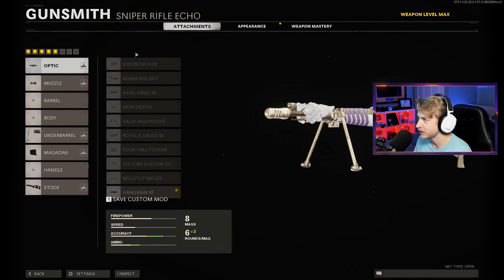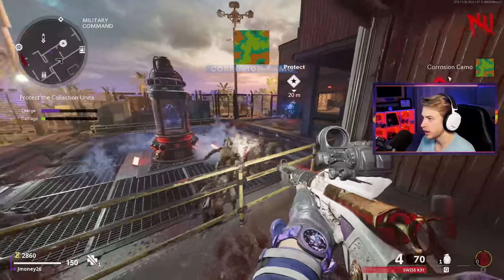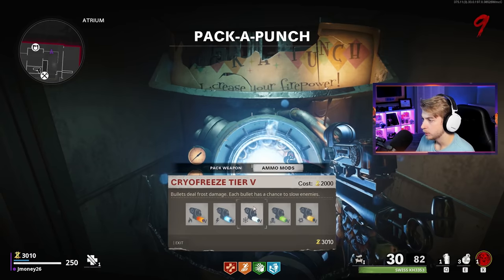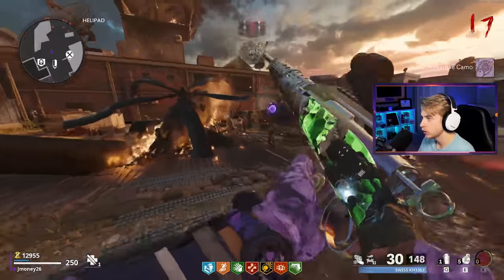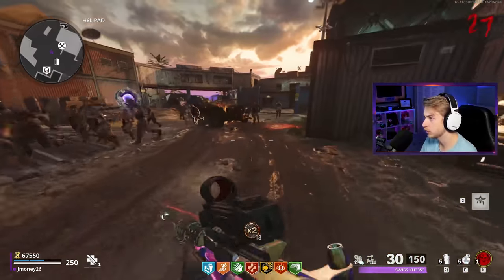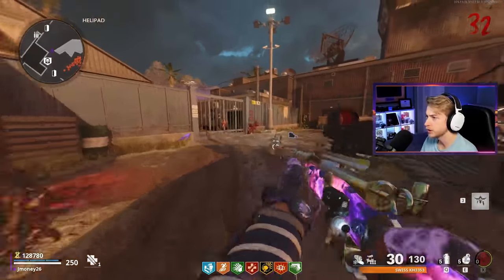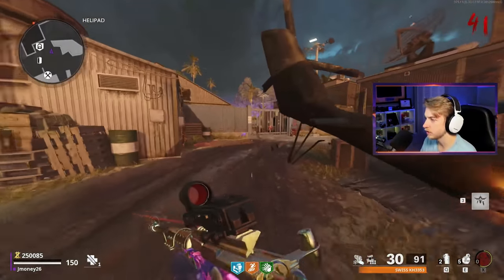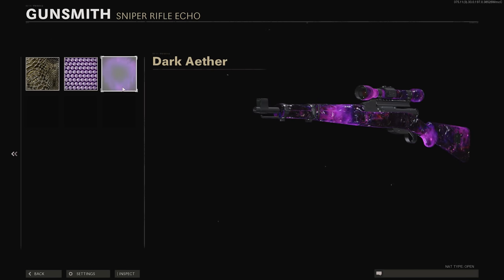The Swiss K31 SLAPS ORDA (Cold War Zombies Swiss K31 Dark Aether)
Today we take 3 years off my life while we get the Swiss K31 Dark Aether!

Main Monitor
2nd Monitor
Monitor Stand